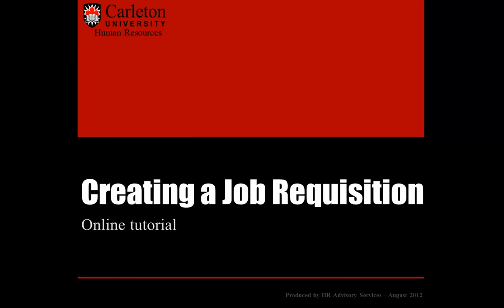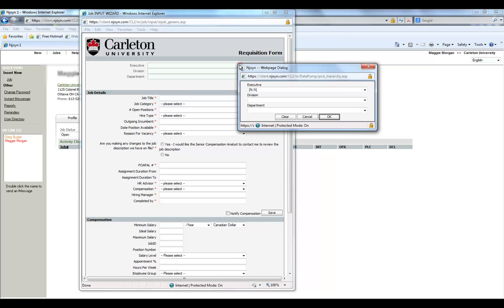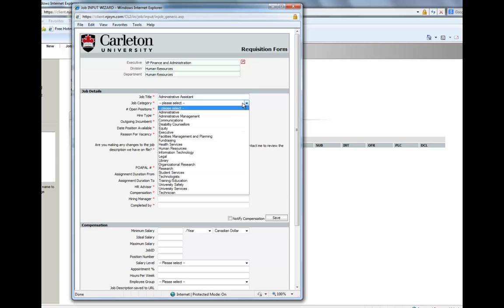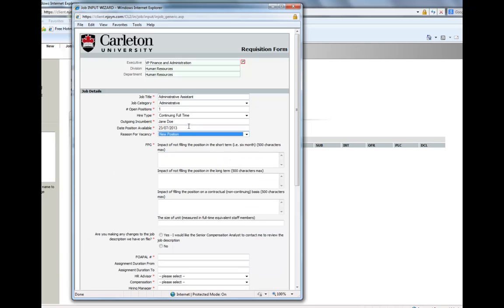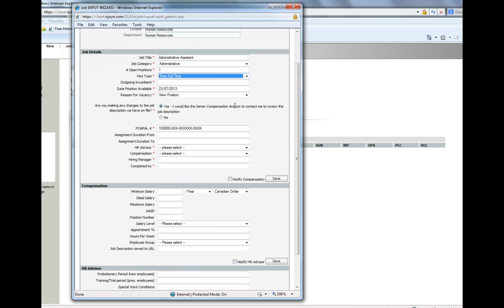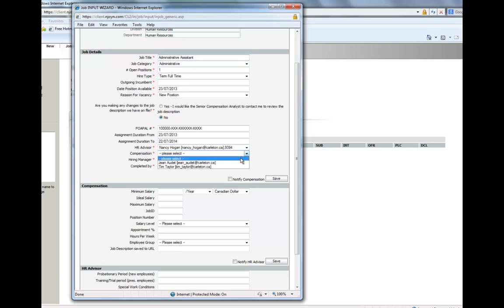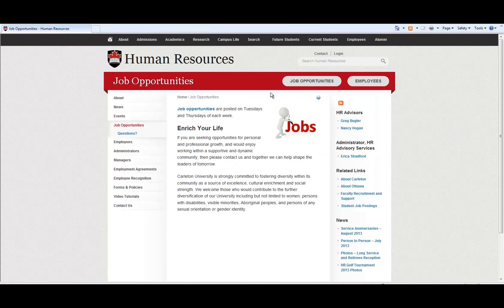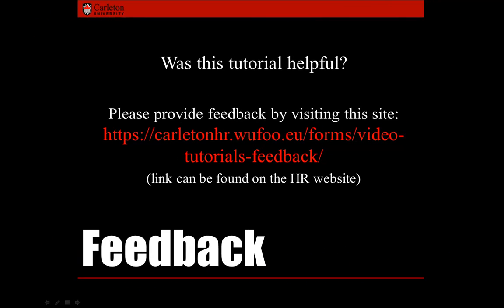Njoyn for Managers - Creating a Job Requisition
Learn how to create a job requisition